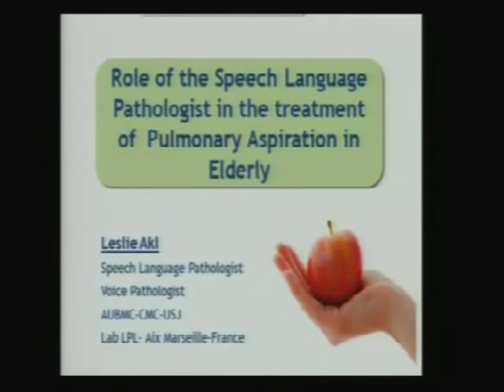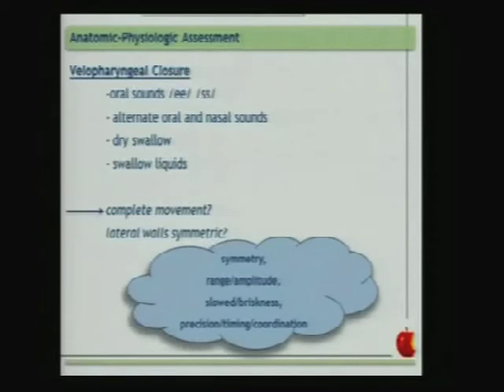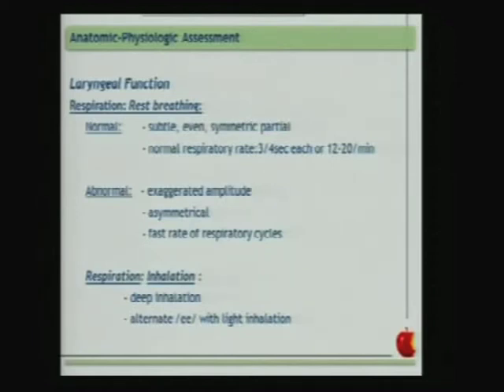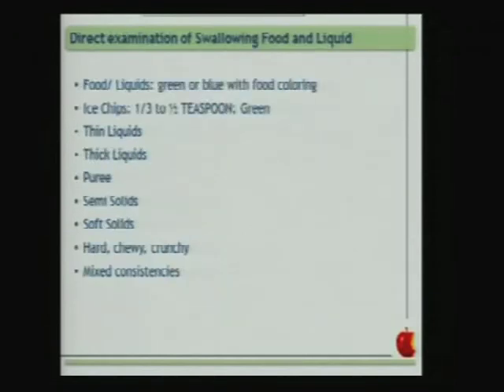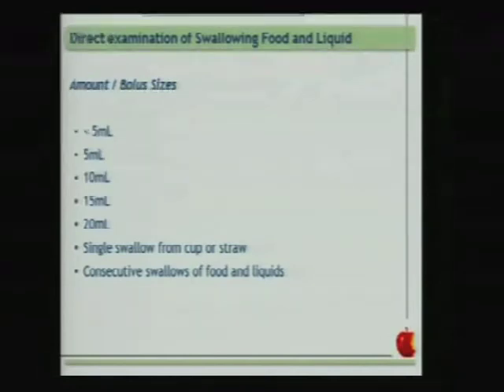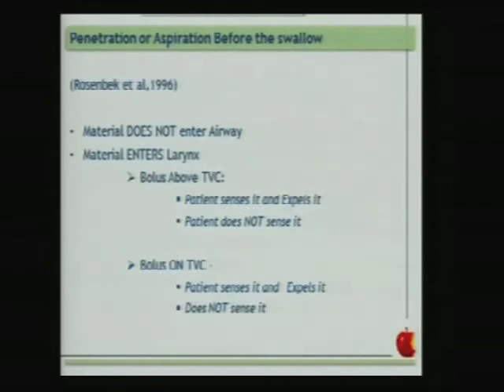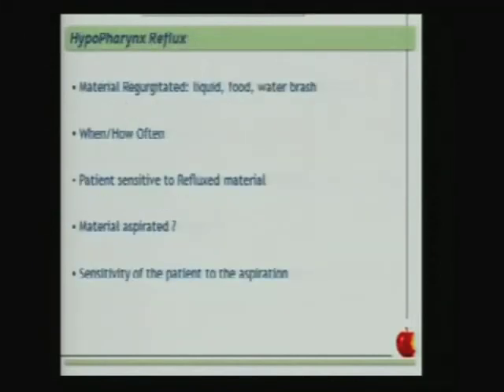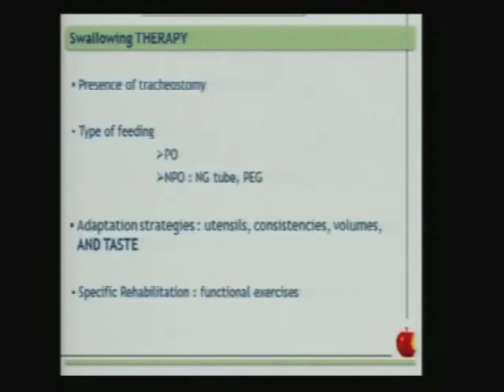Speech Therapist and Pulmonary Aspiration in Elderly - Leslie Akl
Role of the Speech Language Pathologist in the Treatement of Pulmonary Aspiration in Elderly.
Paper presented at the annual meeting of the Lebanese Pulmonary Society - April 2012 - Monroe Hotel - Beirut - Lebanon
Conférence présentée lors du congrès annuel de la Société Libanaise de Pneumologie - Avril 2012 - Hôtel Monroe - Beyrouth - Liban